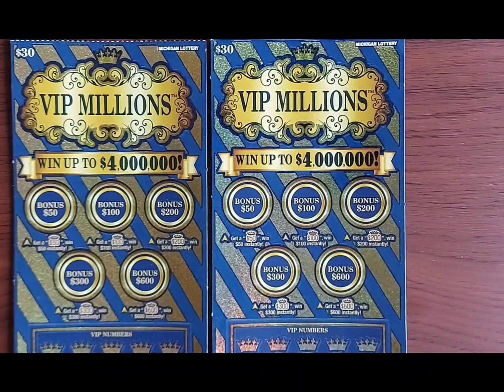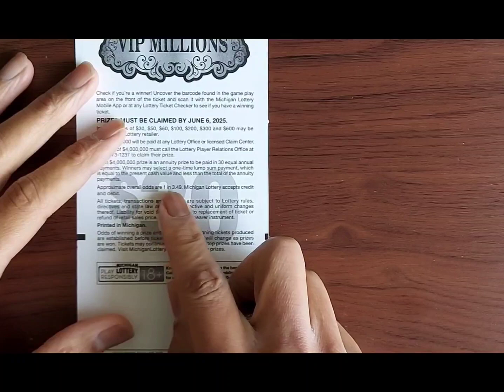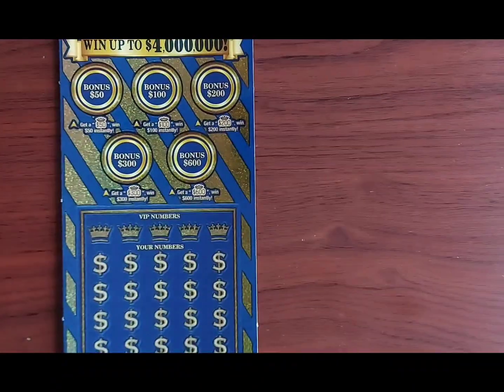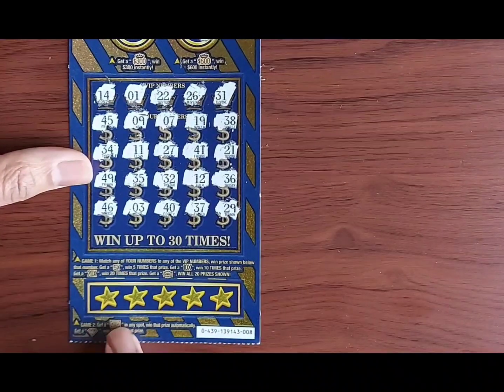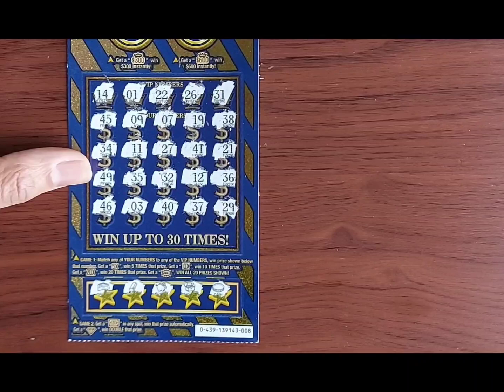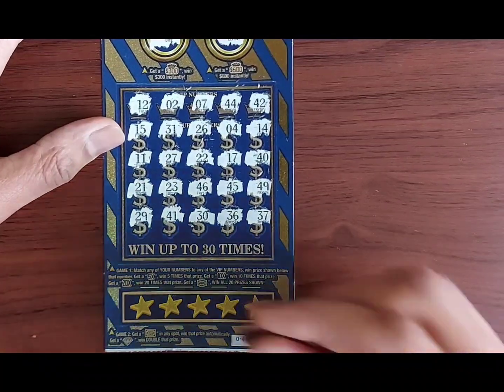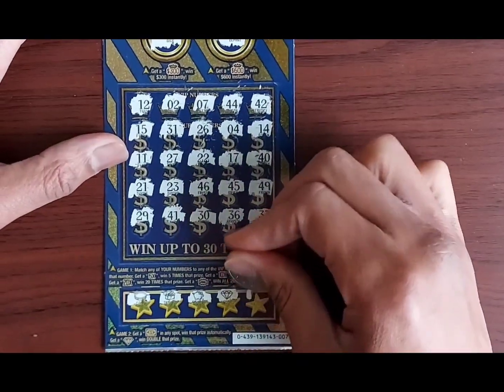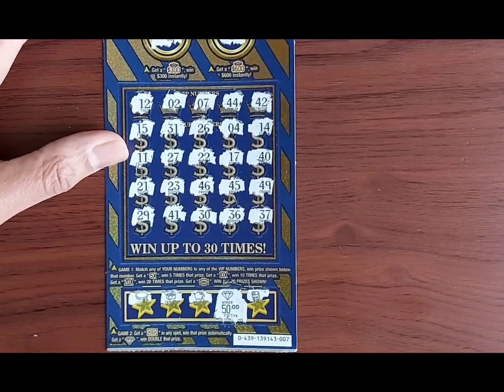WE FOUND A 💎!!!..VIP MILLIONS FROM THE MICHIGAN LOTTERY